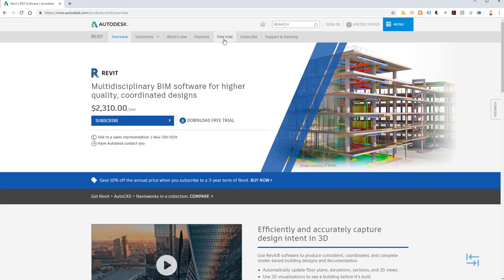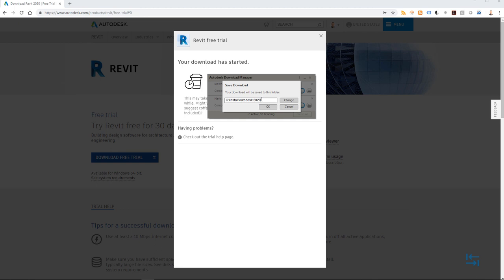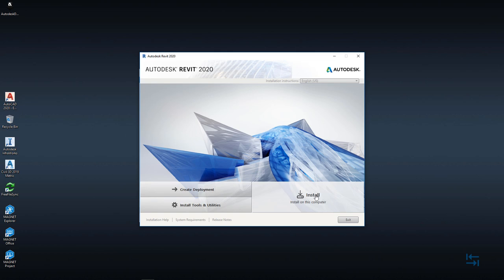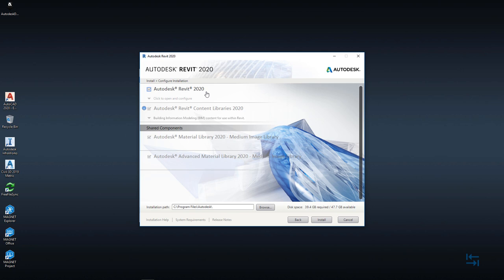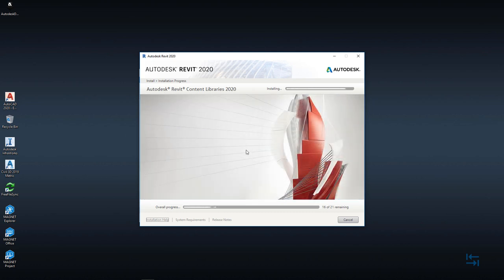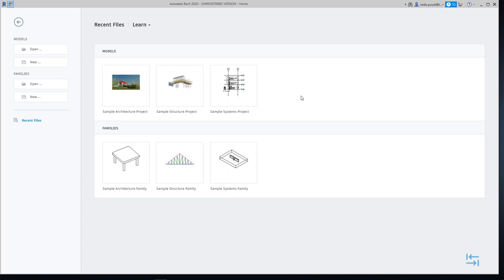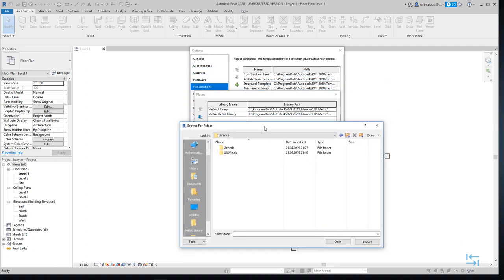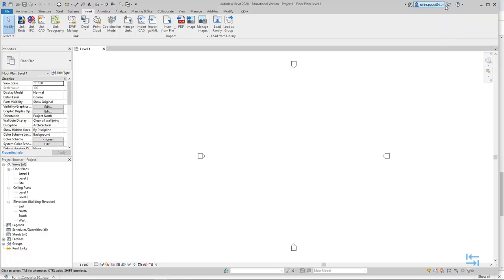Autodesk Revit 2020 - Installation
How to install Autodesk Revit 2020, what are the main choices and recommendations.